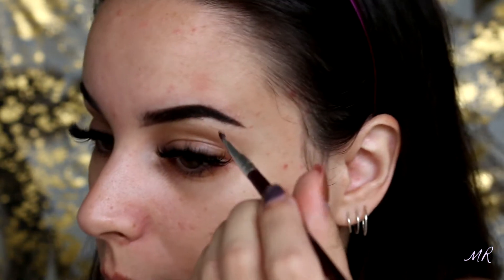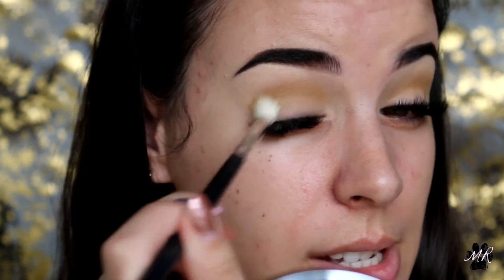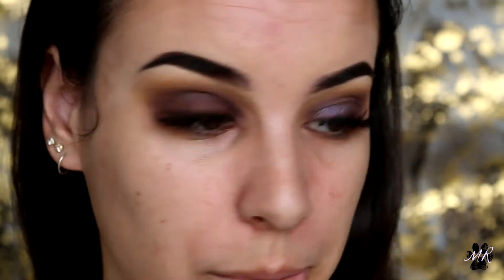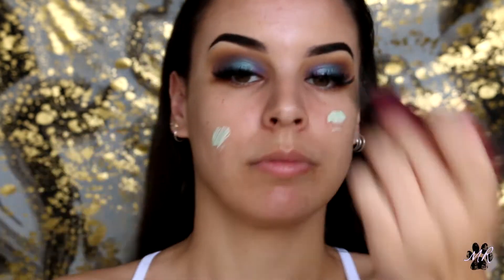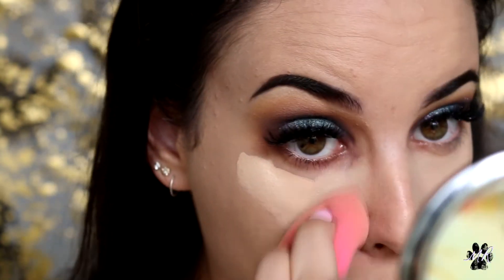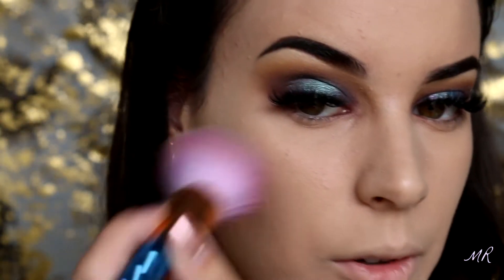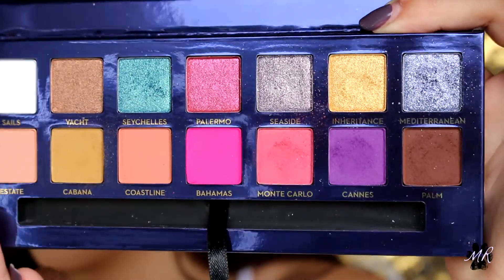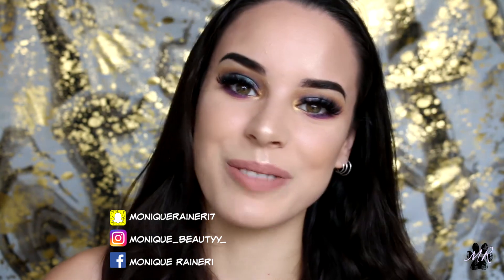RIVIERA PALETTE REVIEW | Monique Raineri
Hey loves, I hope you enjoy today's video of me reviewing the NEW ABH Riviera palette

MUSIC
All credits to Quality Out Records

PREVIOUS VIDEOS